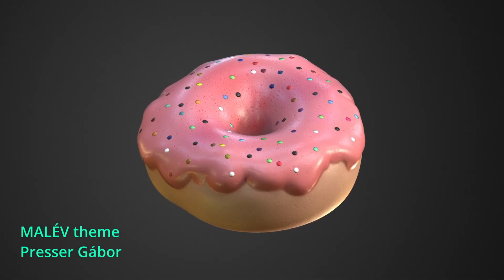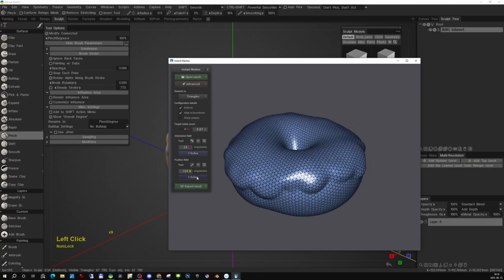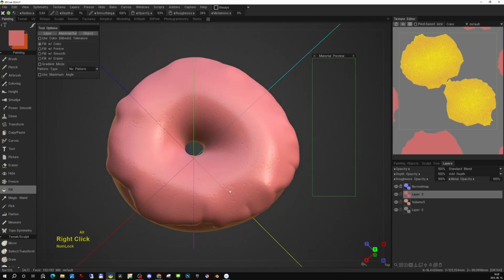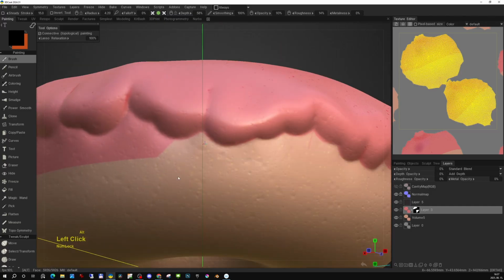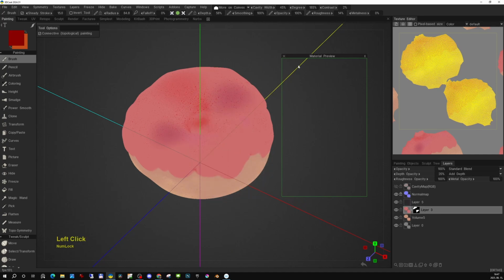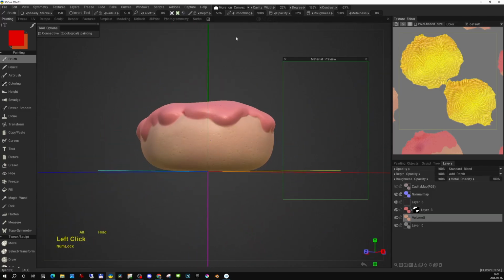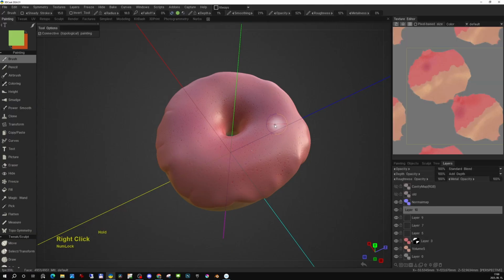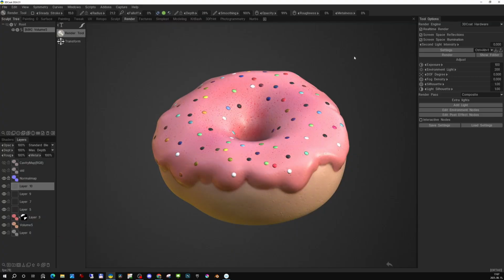Blender Donut but in 3DCoat !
If you've had enough blender donuts, try a 3DCoat donut this time.  I not a youtuber. Never will be. Long live 3DCoat.

Music is The MALÉV theme song by the genius Presser Gabor.